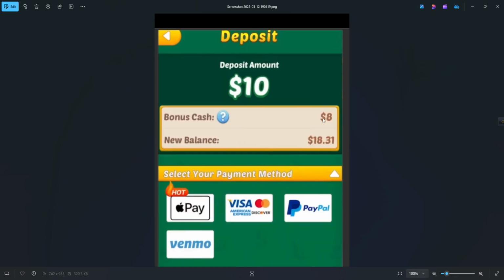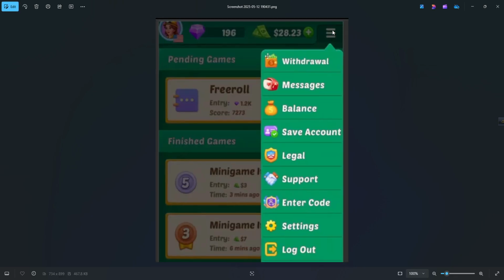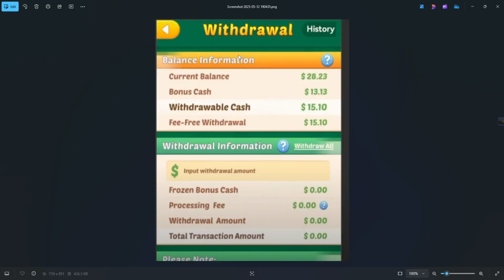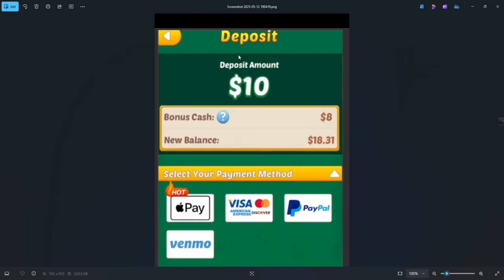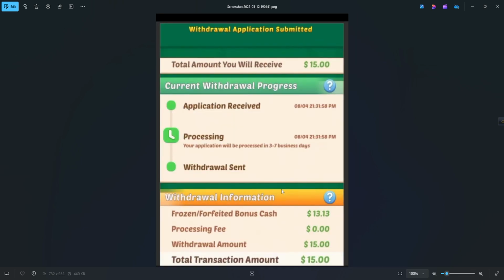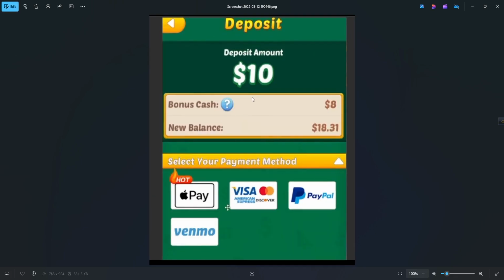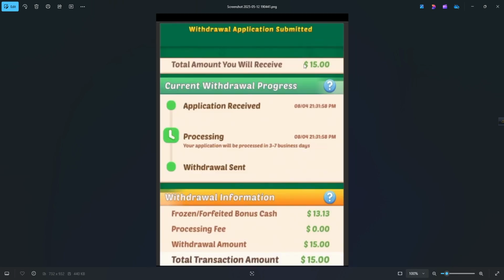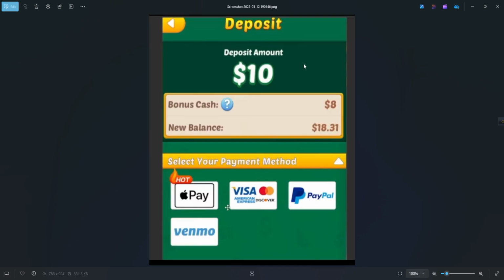How To Withdraw Money From Solitaire Smash (Step-by-Step Cash Out Guide)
In this video, How To Withdraw Money From Solitaire Smash Cash Out, we walk you through the exact steps to cash out your earnings quickly and safely. Whether you're new to Solitaire Smash or looking for the best withdrawal methods, this tutorial covers everything from payment options to common payout issues.